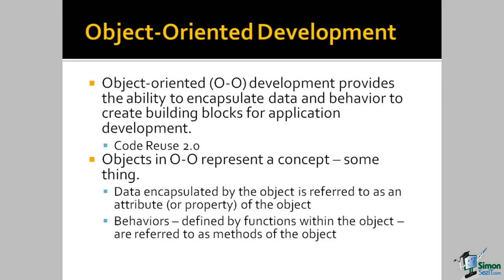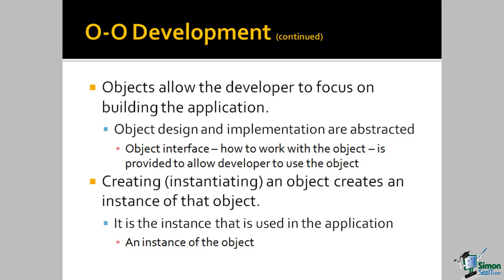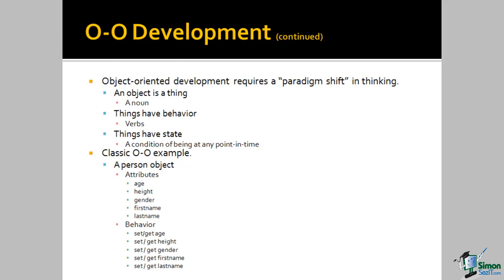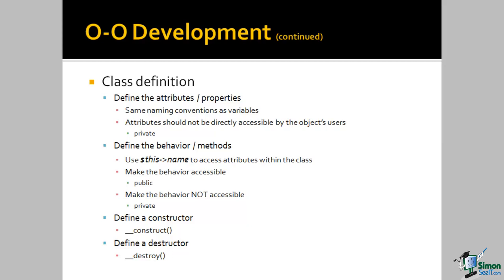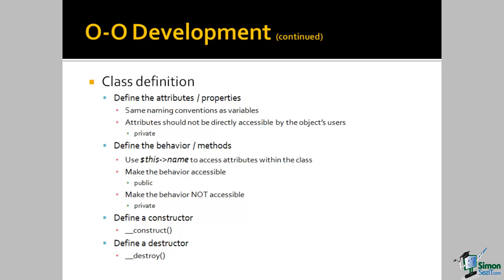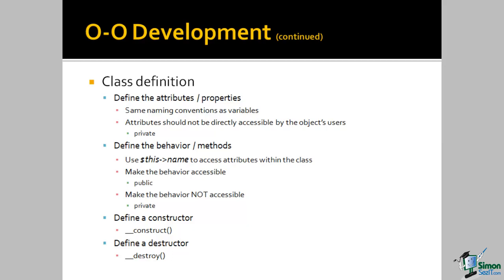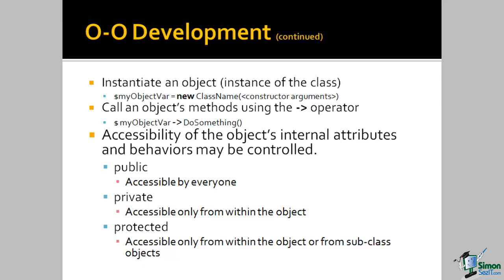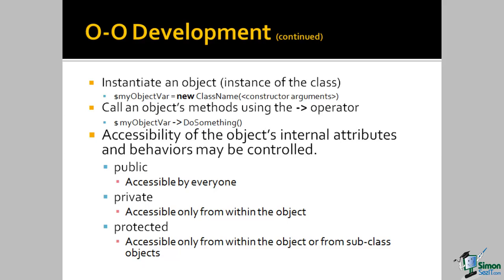021 Object Oriented Development Part 1 | PHP Programming Training